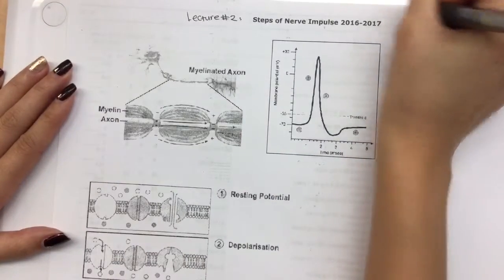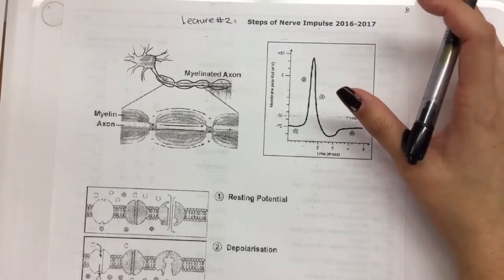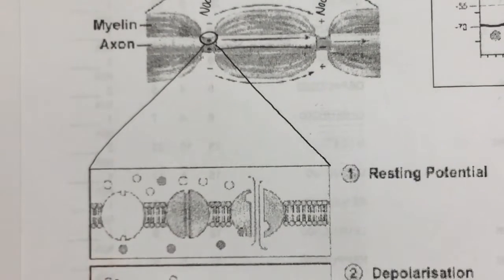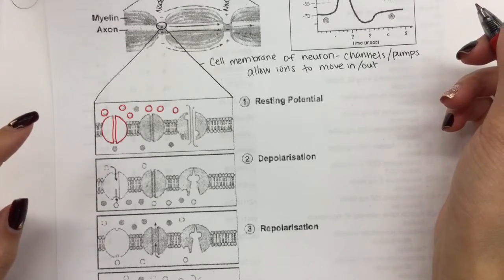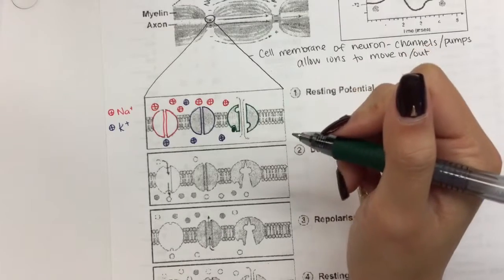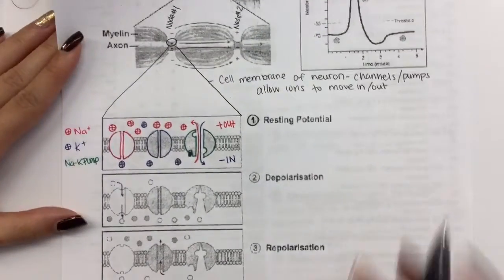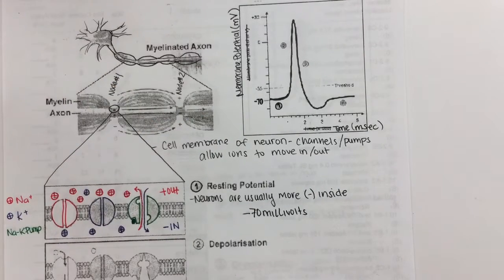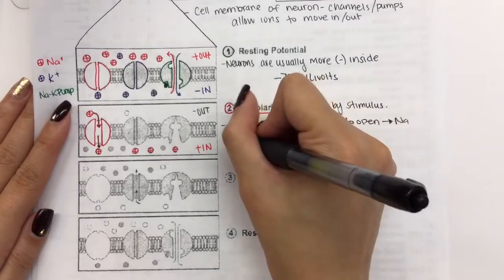Nerve Impulse Lecture Pt.1